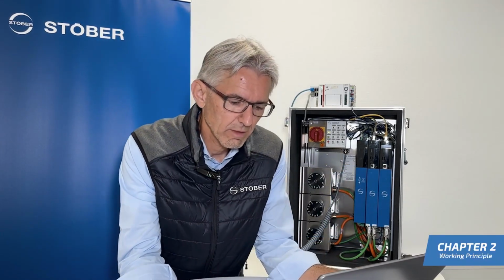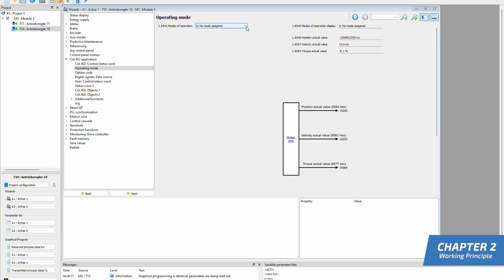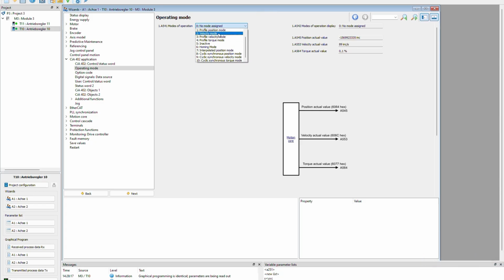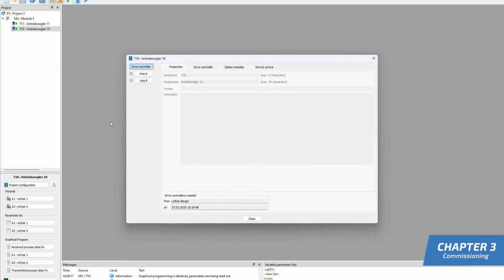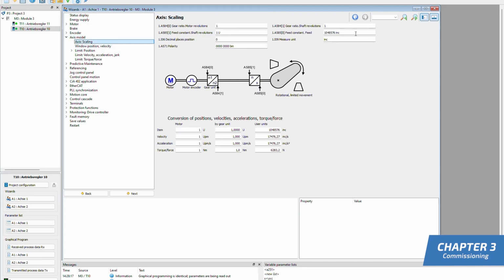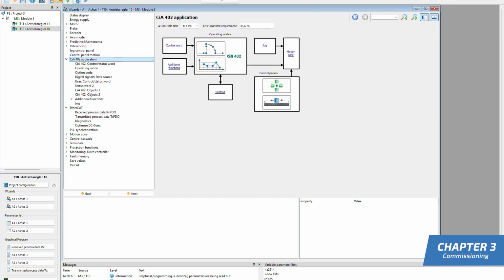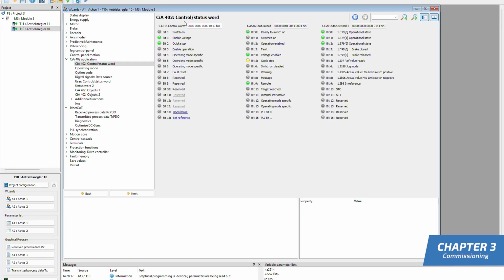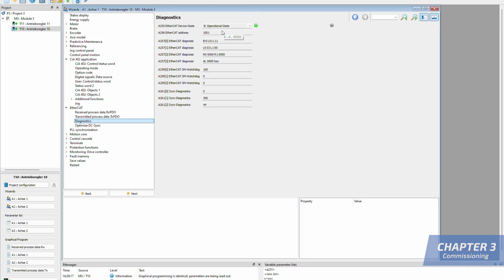Commissioning a STOBER System with CiA 402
Learn how to commission a STOBER drive system using the CiA 402 device profile for motion control. In this video, we walk through the key steps required to configure and enable a STOBER drive within a CiA 402-based automation environment.
From establishing communication to managing the state machine and enabling motion, this demonstration shows how STOBER solutions integrate seamlessly with controllers that support the CiA 402 standard.
Whether you’re developing a new system or optimizing an existing application, this overview can help you:

Simplify commissioning using standardized drive profiles
Ensure proper state control and drive behavior
Improve system performance and reliability

STOBER drive systems are designed for flexible integration, making it easier to achieve consistent, high-performance motion across a wide range of industrial platforms.